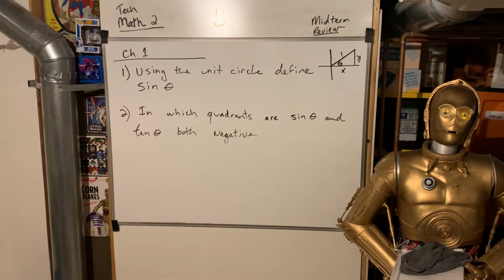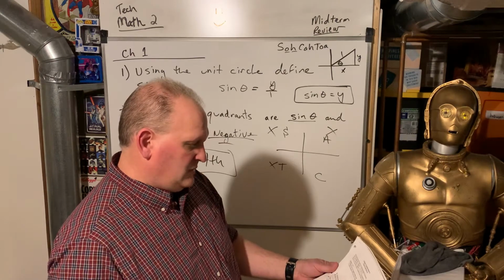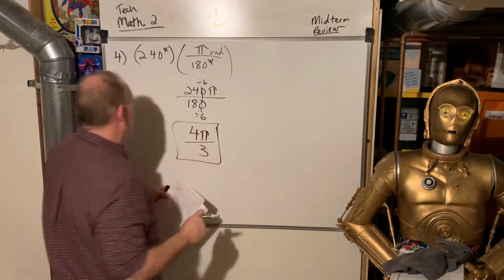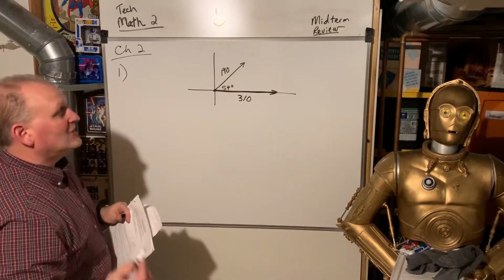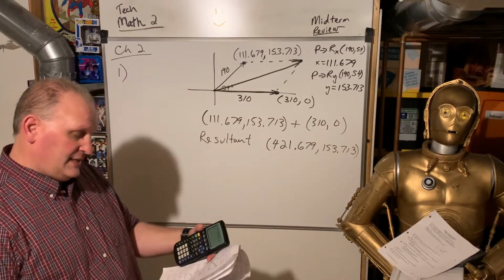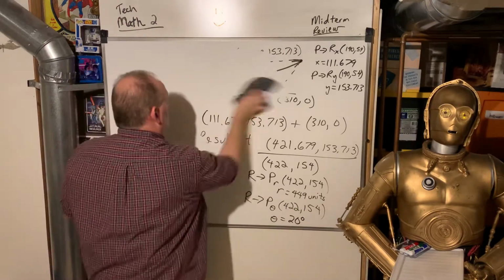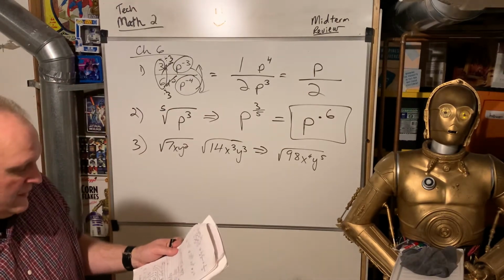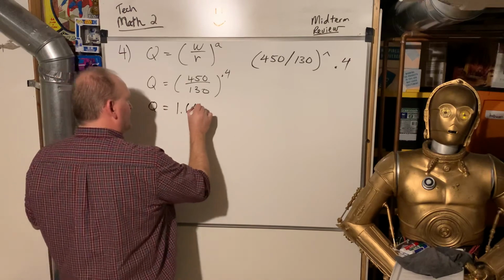Techmath2 Review midterm part1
Review ch 1,2,6